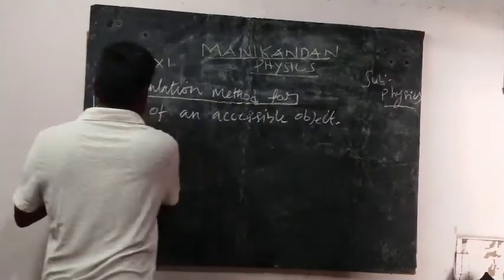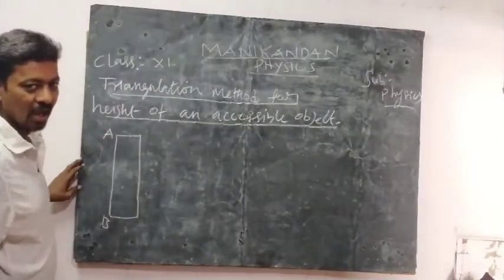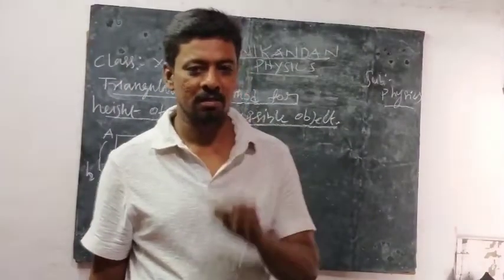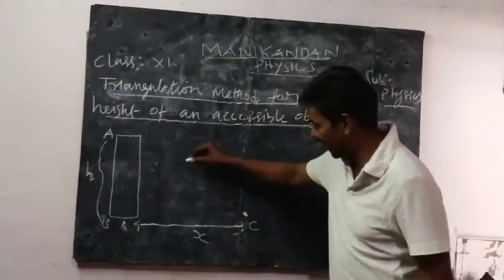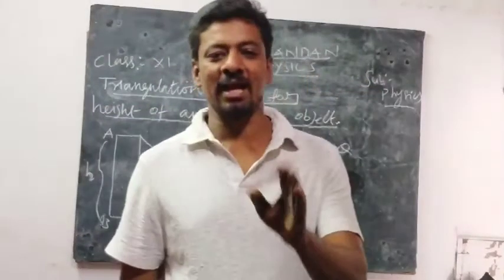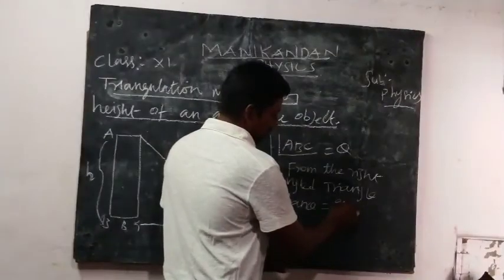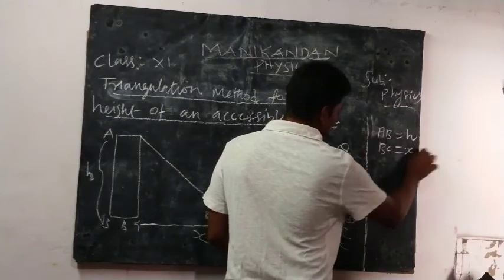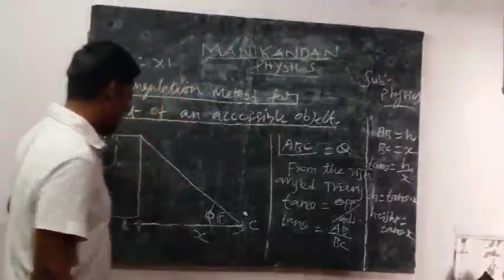Triangulation method for height of an accessible object.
"To find height of an object"